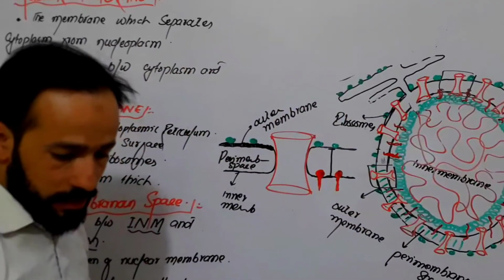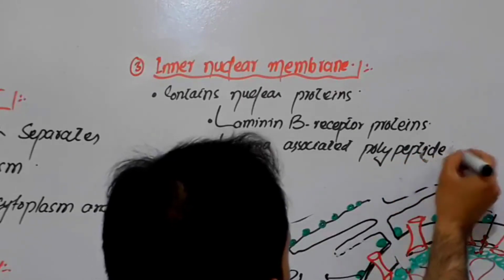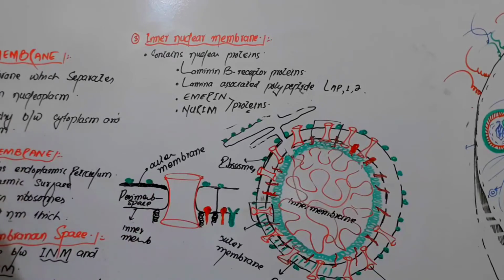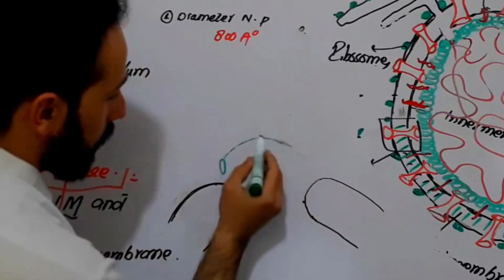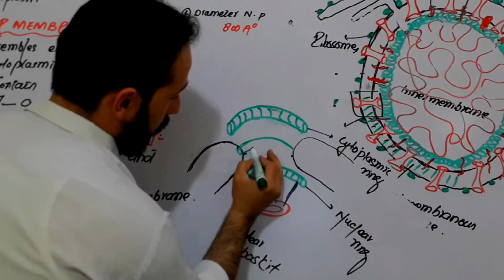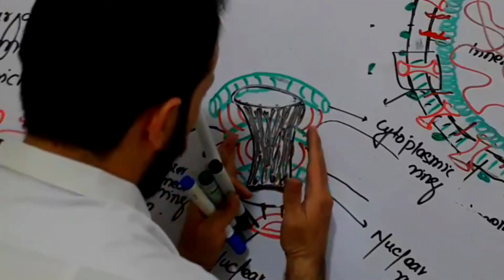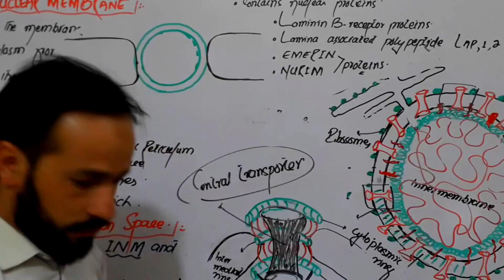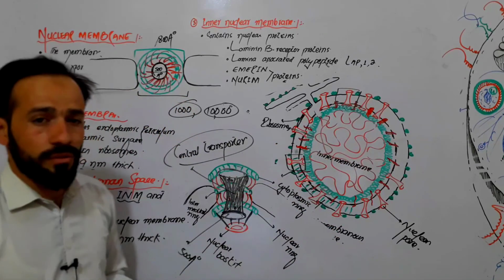Nuclear Membrane | Structure of Nuclear Membrane | Made Easy | lecture-2 | Top Lesson4u